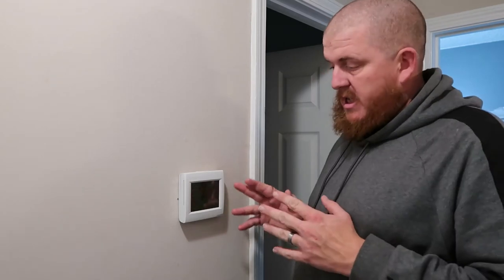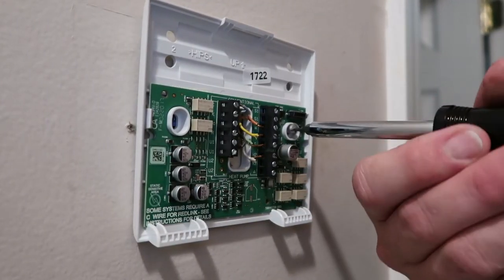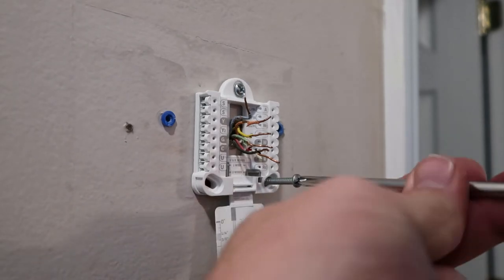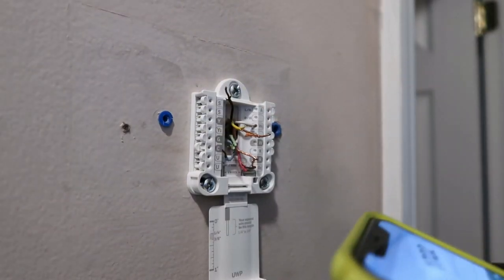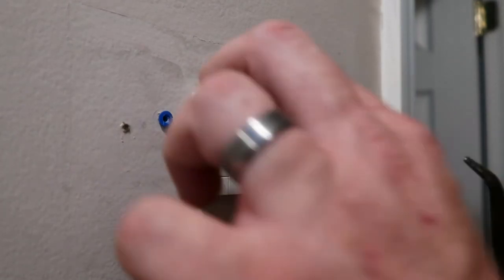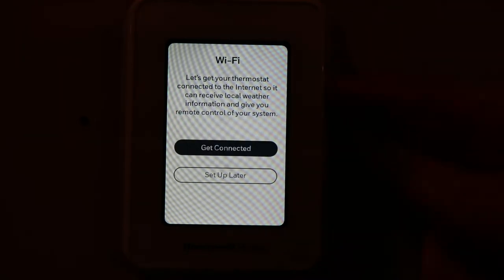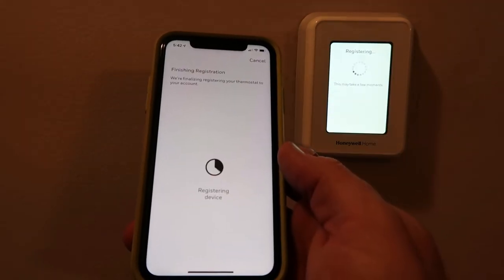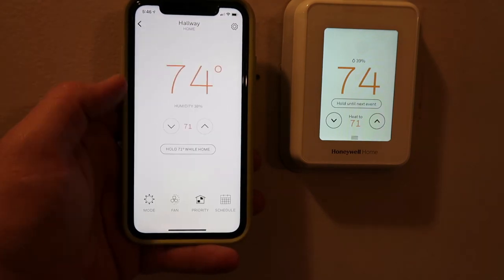HONEYWELL T9 SMART THERMOSTAT INSTALL